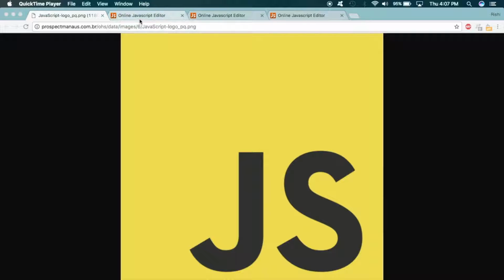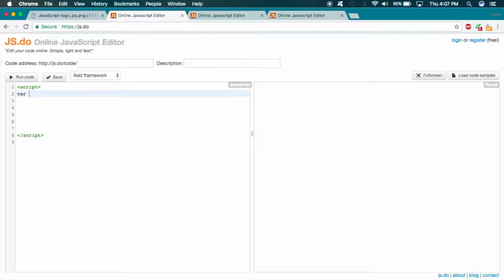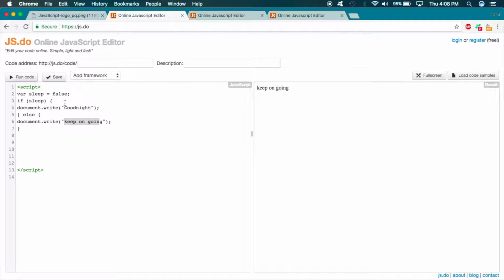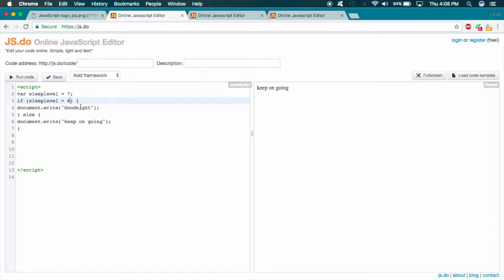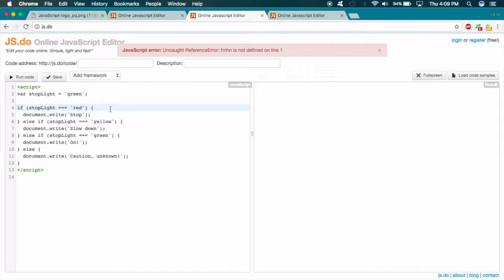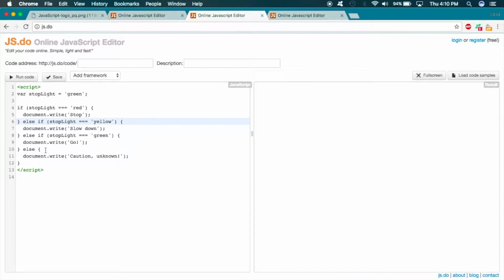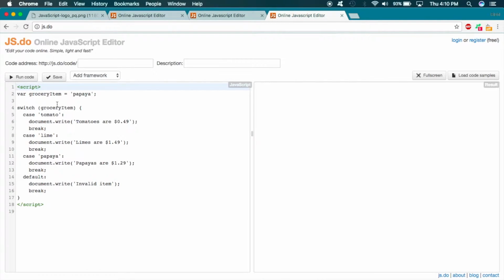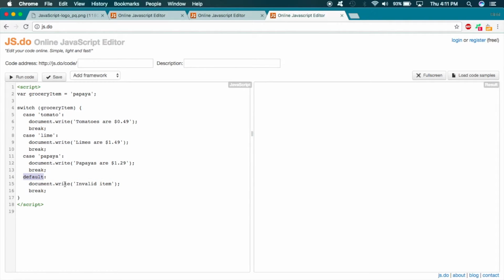JavaScript Tutorial #2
Hello everyone! This is the 2/3 tutorial regarding the fundamentals of JavaScript. I hope you like it thanks :))